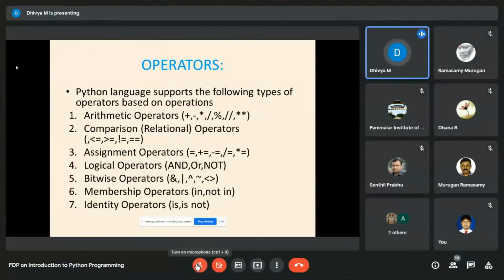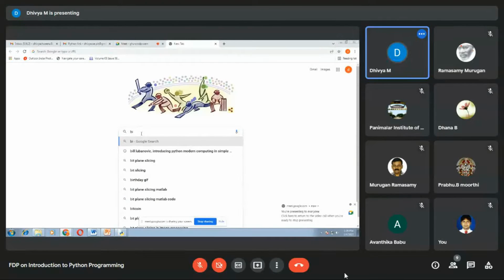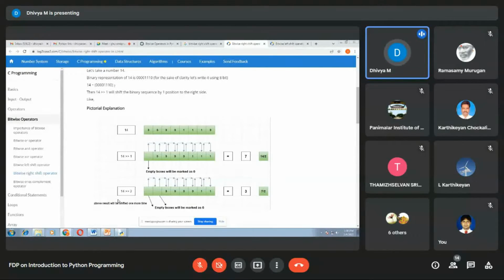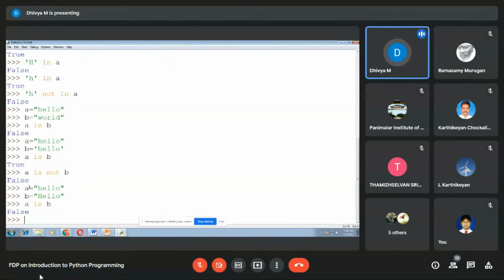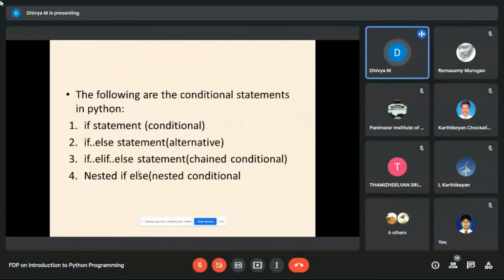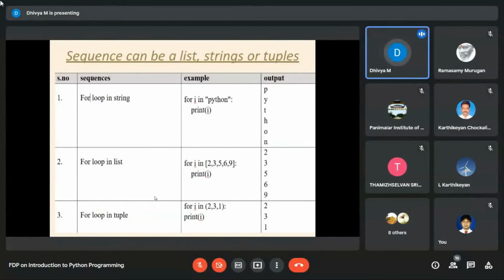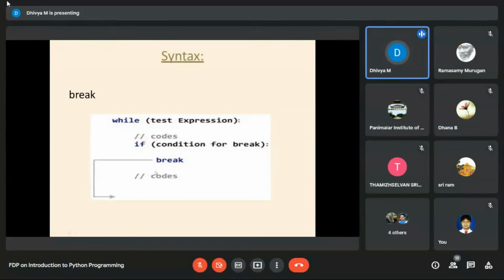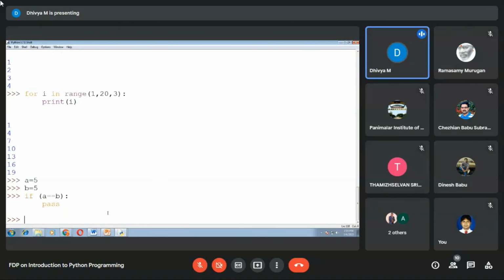Introduction to Python Programming - Day 2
FDP on Intro to Python Programming - Day 2
Organized by
Dept of Mechanical Engineering
Panimalar Institute of Technology
Date: 4/3/2022

Guest Speaker
Mrs. M Dhivya
Assistant Professor
Dept of CSE
Panimalar Inst of Technology